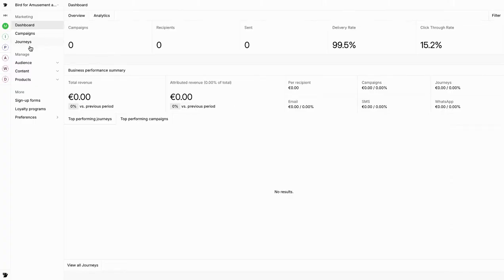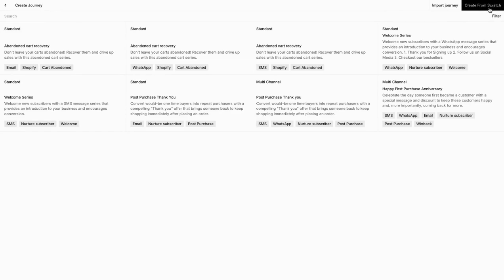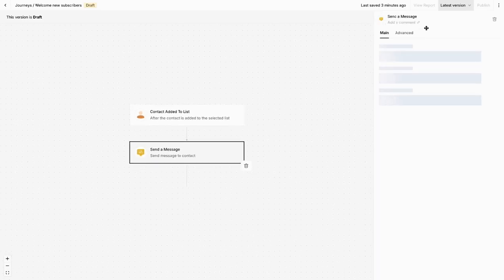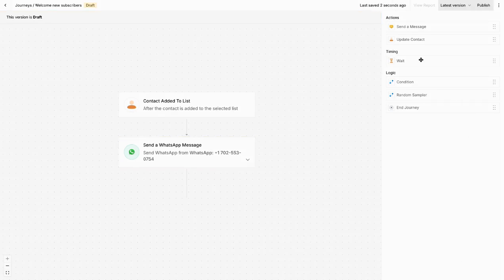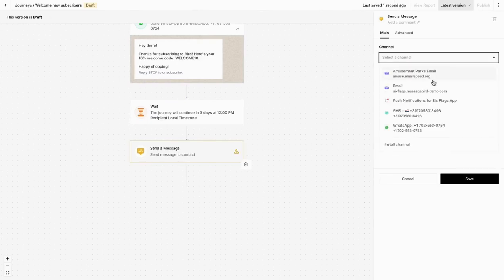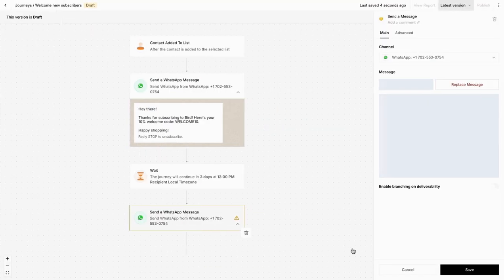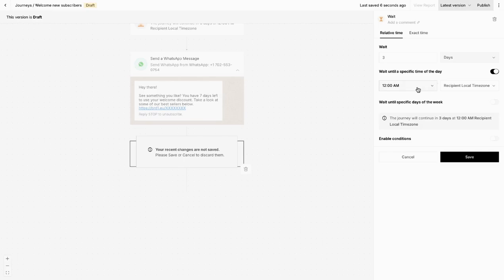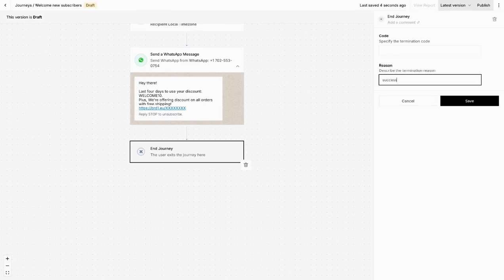How to build a Welcome Journey for new subscribers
In this video, we’ll show you how to use Journeys to to set up a welcome series from scratch, including how to select your trigger, how to drag and drop ‘send message’ and ‘wait’ steps to build your journey, and how to check that your signup forms are funneling new subscribers into your welcome series correctly.